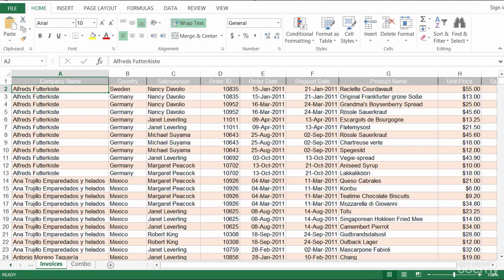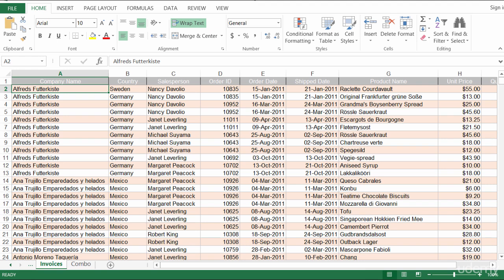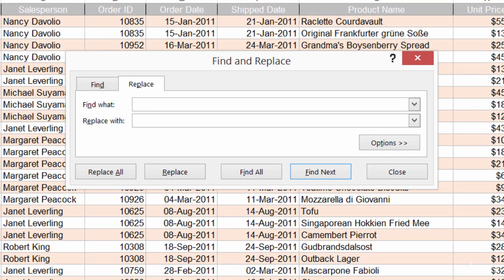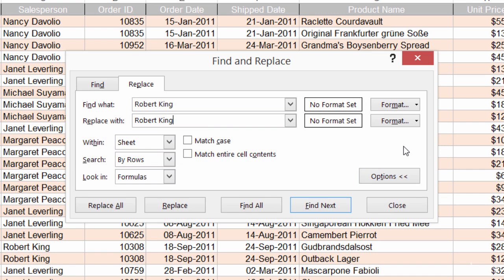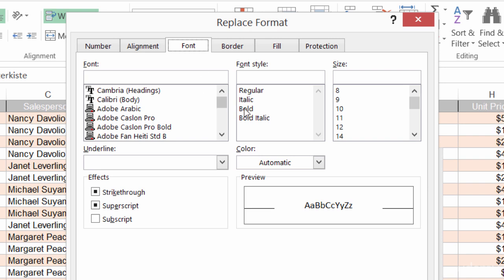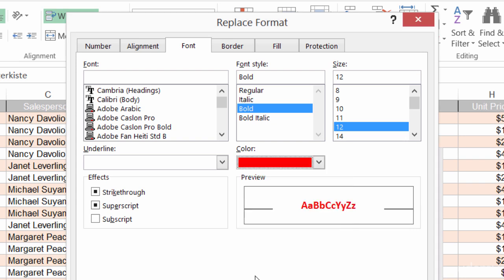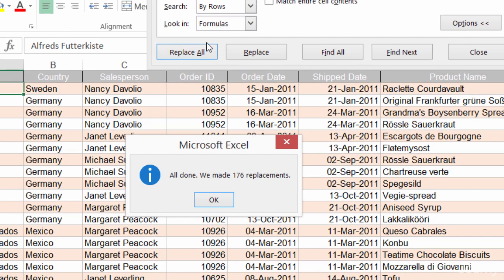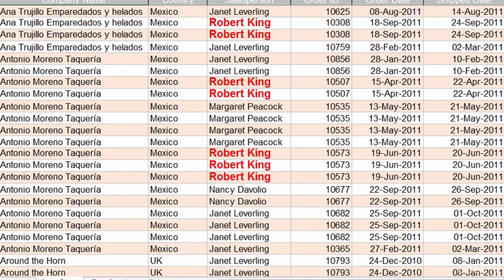Quickly Update Excel Sheets with Find & Replace Formatting | Step-by-Step Excel Tutorial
Step-by-Step Guide to Excel Find & Replace Formatting

In this tutorial, we’ll guide you through the process of using Excel's Find & Replace feature to search and replace formatting. This powerful tool allows you to quickly make changes to the appearance of your data, such as font style, color, or cell borders, without altering the actual content. Learn how to efficiently update your worksheet’s formatting using this time-saving feature.

By the end of this video, you’ll learn how to:

Use Excel’s Find & Replace tool to search for and replace specific formatting.
Apply formatting changes to multiple cells or ranges in just a few clicks.
Improve your Excel productivity by efficiently managing formatting across your workbook.
Perfect for Excel users looking to streamline formatting tasks and boost productivity!